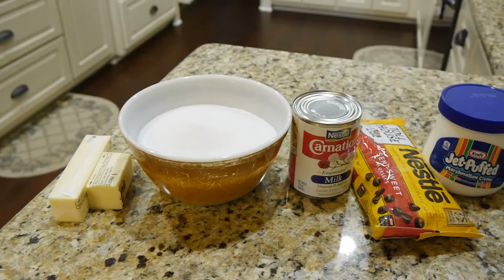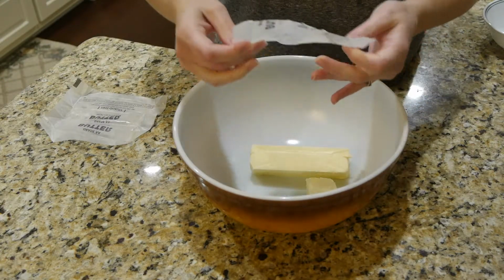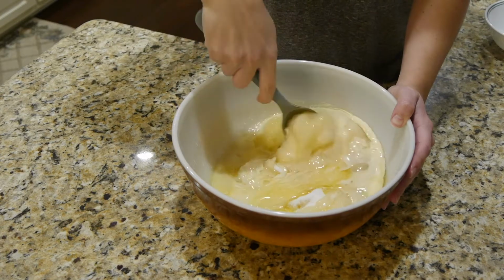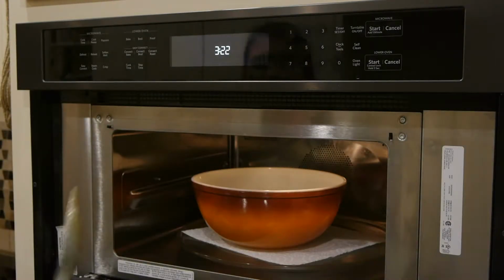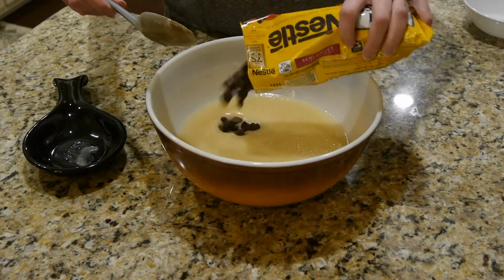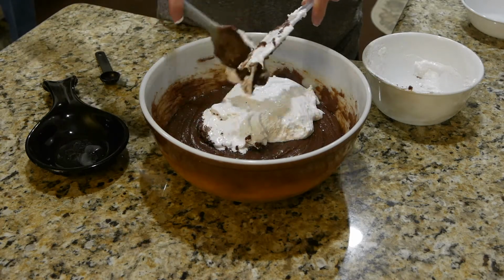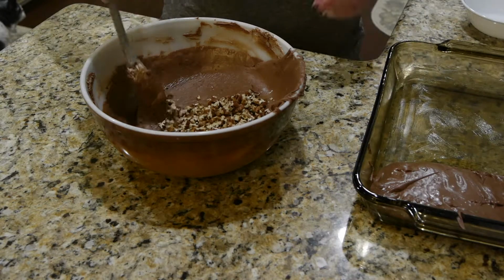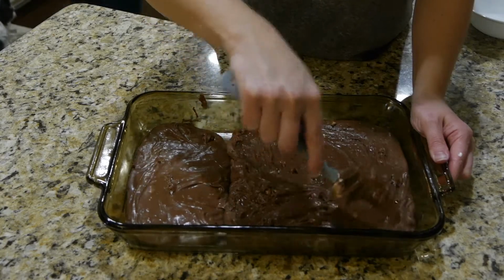Holiday Favorite | Easiest Fudge Recipe EVER | At Home With Tori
Thank you guys so much for watching today’s video!
This is the EASIEST fudge recipe you will ever find and it makes AMAZING fudge!!
Here is the recipe:
1 1/2 sticks butter              3 cups sugar
2/3 cup evaporated milk    1 pkg semi-sweet chocolate chips
1 jar (13oz) Marshmallow creme    1 cup chopped nuts
1 tsp. vanilla     13X9 pan
microwave proof bowl
To make in the microwave, melt butter in a 4-quart microwave-safe dish and mix sugar and milk into the butter. Microwave mixture for 5 minutes on high, and stir after 3 minutes. Scrape bowl and continue to microwave on high for 3 more minutes stirring after 2 minutes. Remove from microwave and stir in chocolate chips until melted, then stir in marshmallow creme, vanilla extract, and nuts. Pour into prepared baking pan. Enjoy!!
(can be stored for 1-2 weeks covered out on the counter)

***If you don't use a microwave, you can find the stovetop directions here***

Thank you to the wonderful ladies that did this collaboration with me!

My Camera
My Tripod
My Dyson

The cleaning products I use are from Grove Collaborative for your FREE 5pc set go here:

Here are a few of my favorite videos…